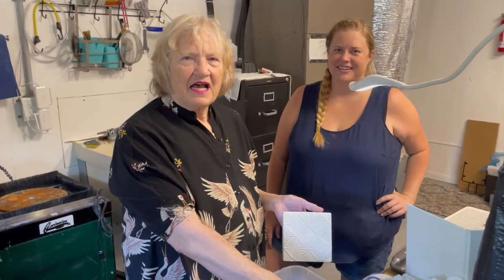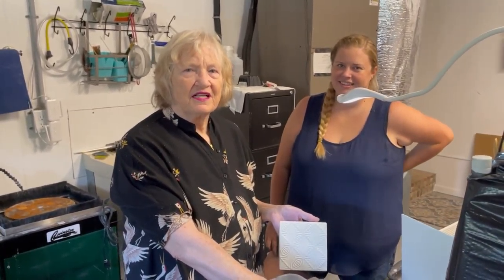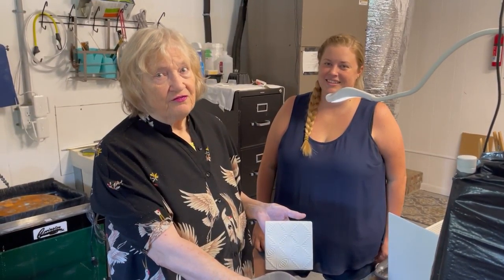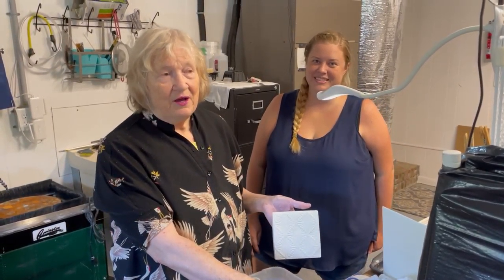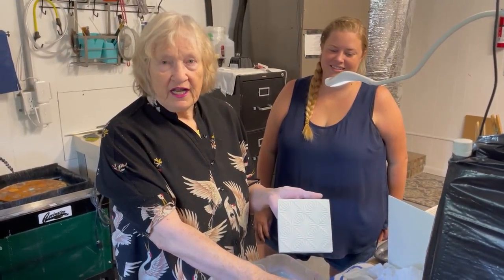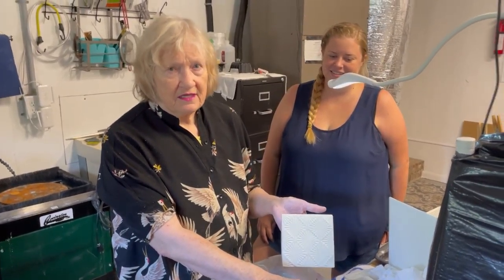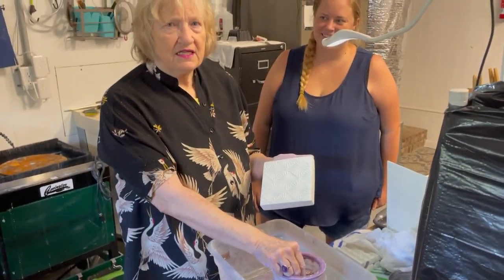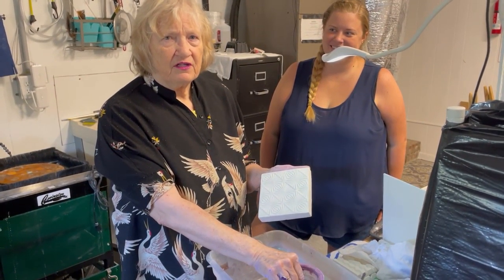Glass art with Patti. Bee and thistle glass art.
Glass art with Patti. Bee and thistle glass art. Keeping the bubbles from forming during the heating process. More videos coming soon.